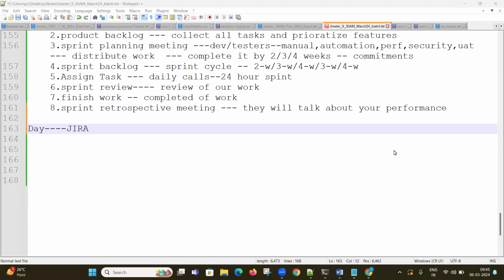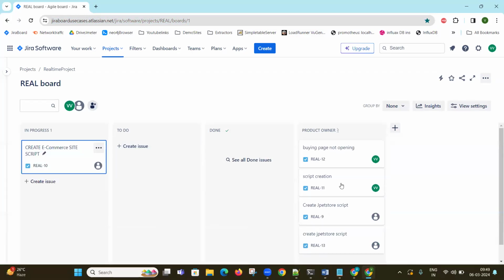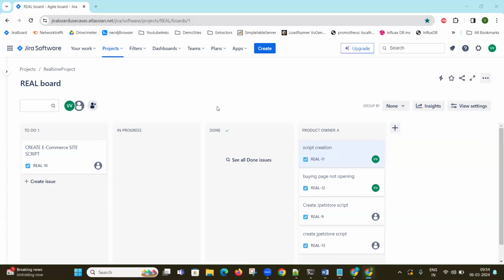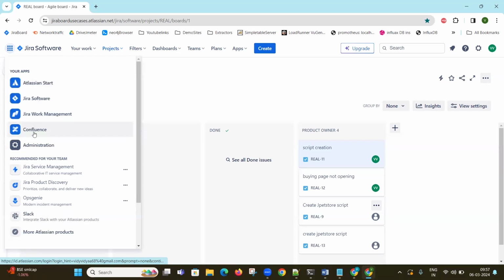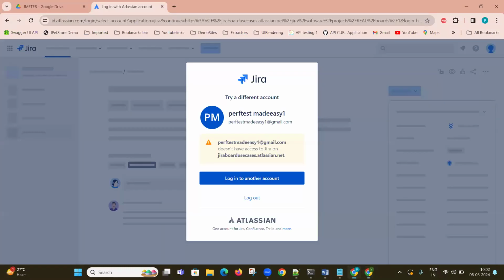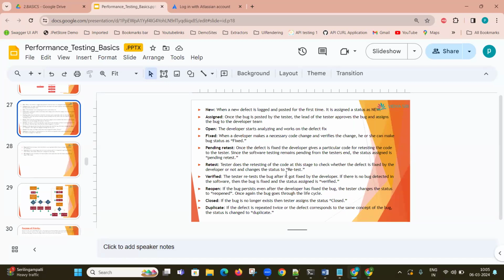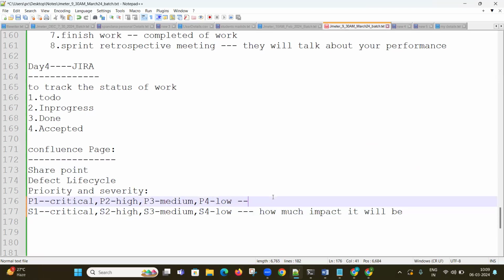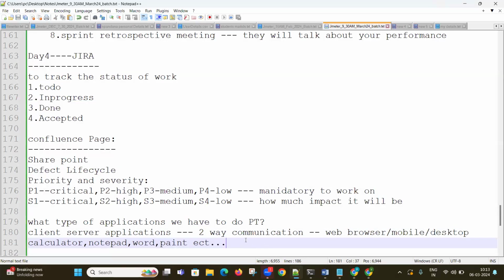PerformanceTesting Day 4